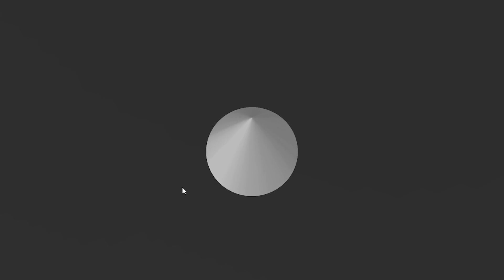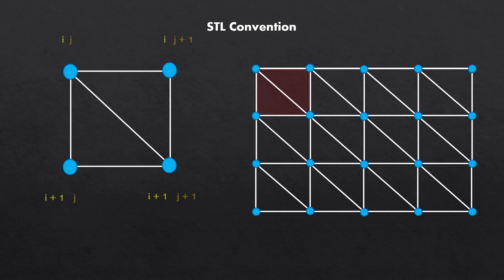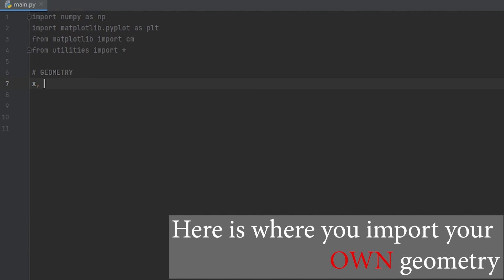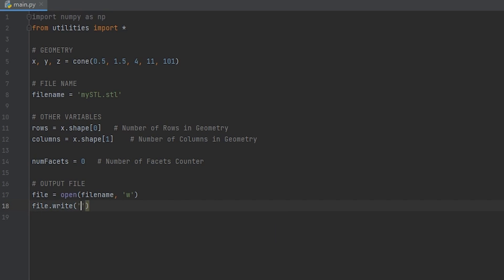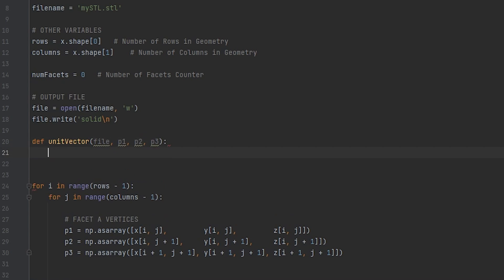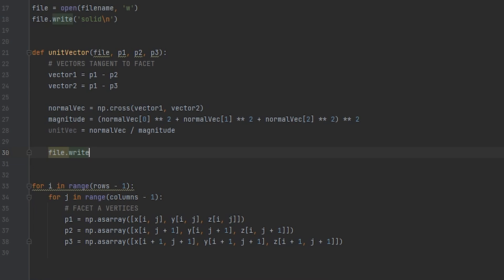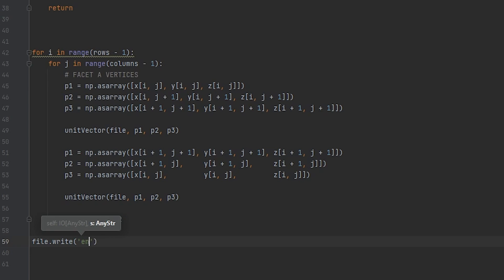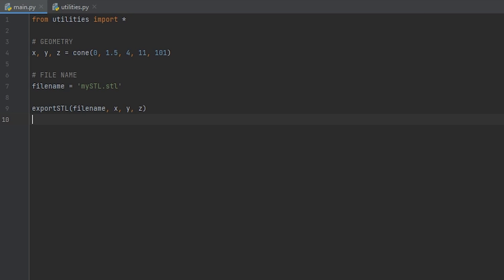Write an STL (ASCII) File in PYTHON || TUTORIAL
Hopefully the video was clear. This should work for all structured 3D objects (NO point clouds). Hopefully the new format of the videos is helping more than improvising my commentary as I write the code, at the end of the day my goal is not to explain the topics, but rather help you understand the code itself.

The geometry was exported using a code I wrote separately, I will eventually get to how to do that for Python, since I have already covered MATLAB.

PYTHON FUNCTIONS
numpy.asarray() documentation:

Software: Python 3